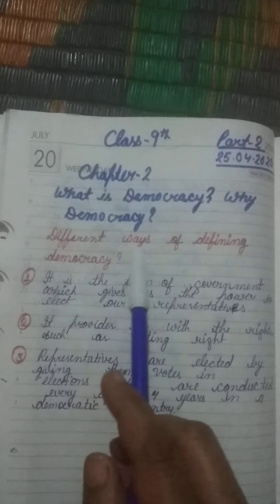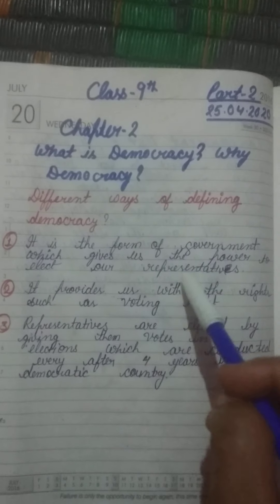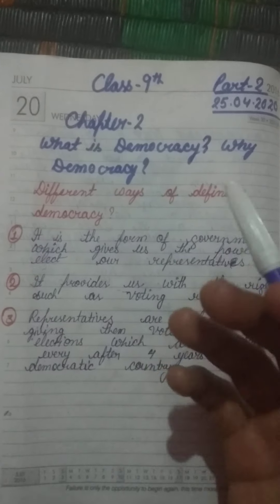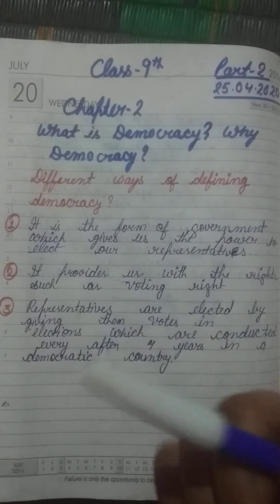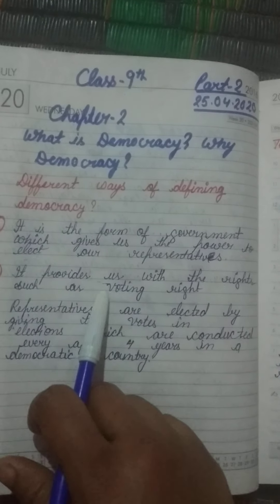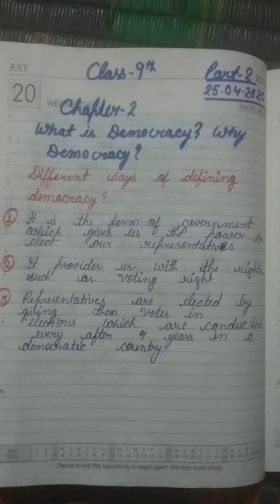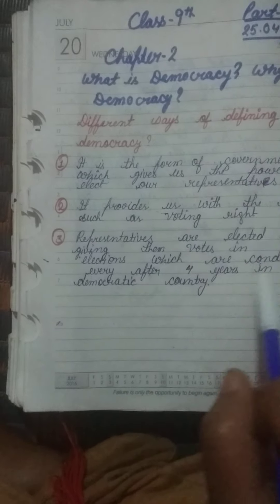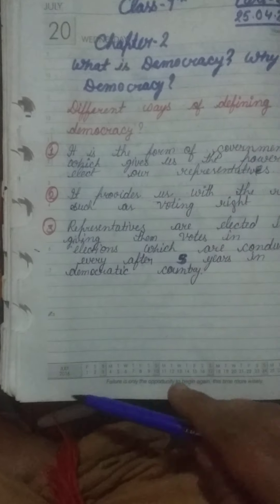What is democracy? Why democracy?